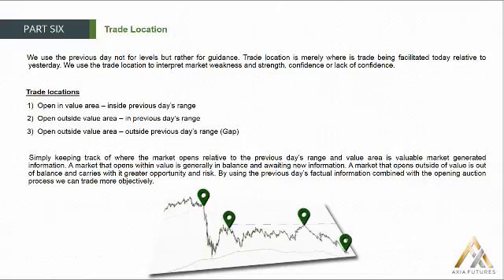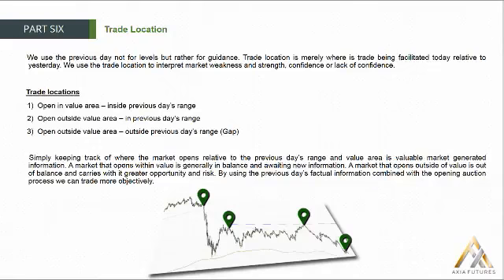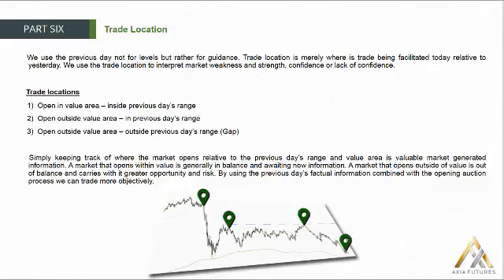MODULE 2 THE PROFICIENCY PART 6 23 Trade Location